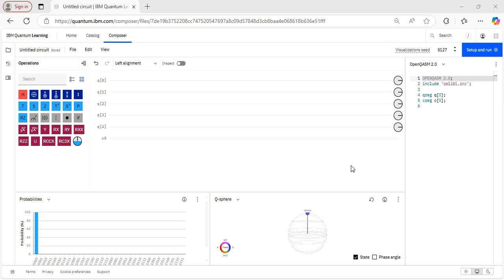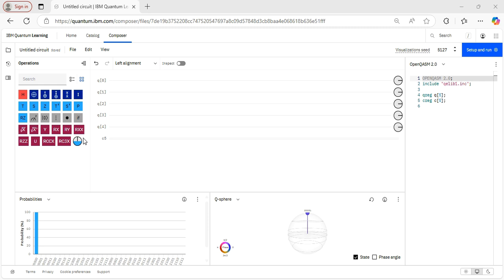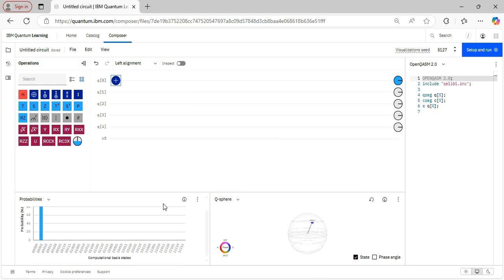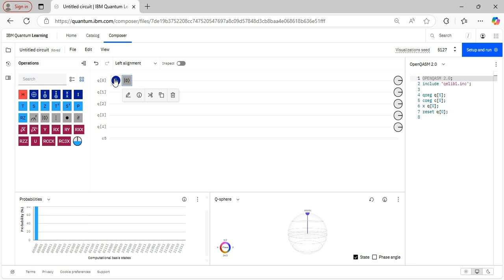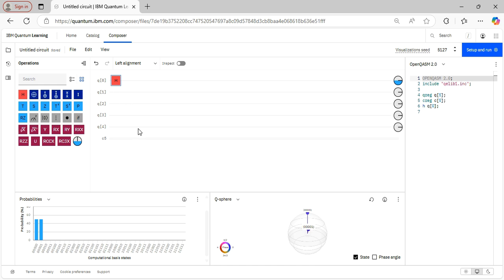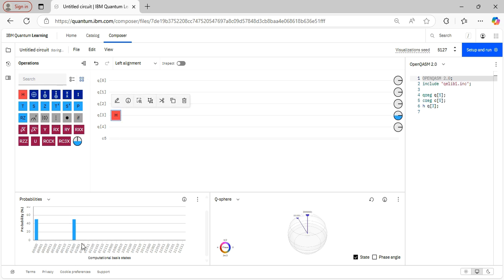The Reset Gate Takes Things Back to the Beginning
The Reset gate takes the qubit back to its starting position state of zero